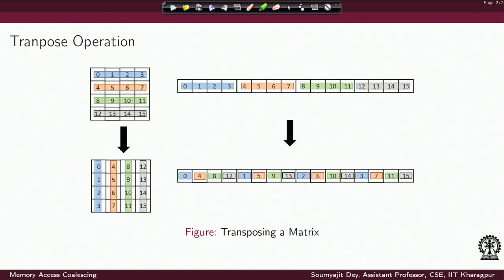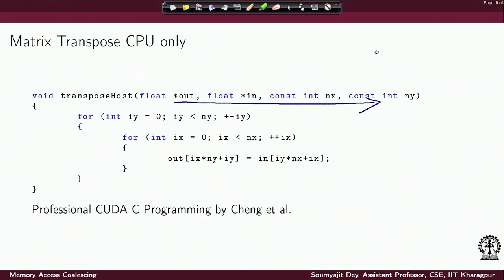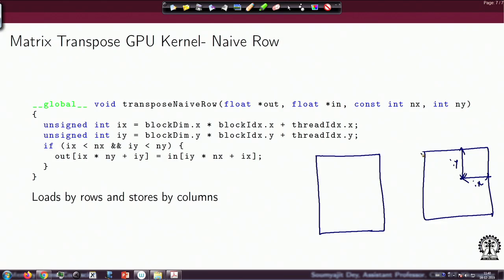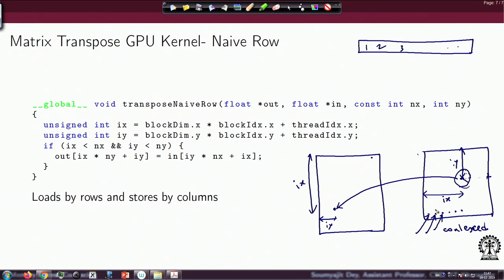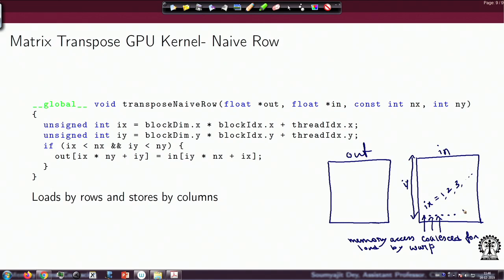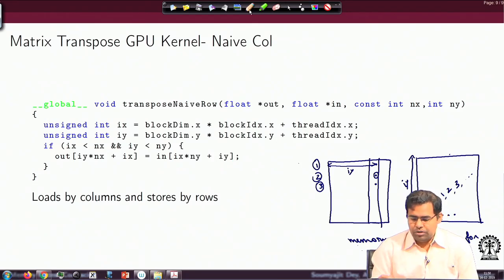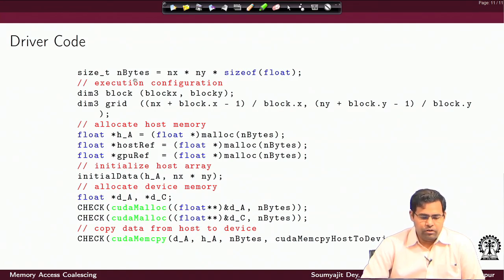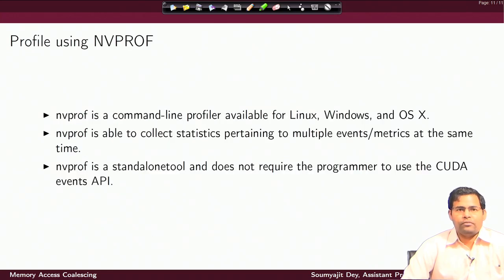Lecture 23: Memory Access Coalescing (Contd.)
Transpose Operation: Naive Row and Naive Col Implementations